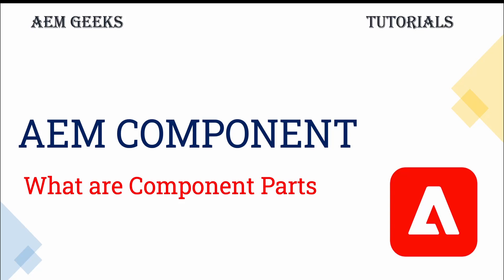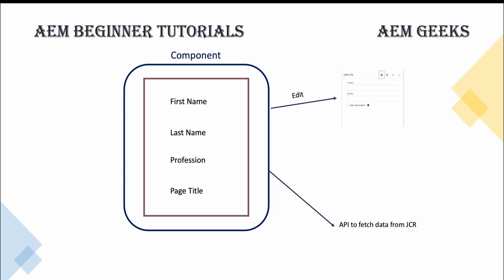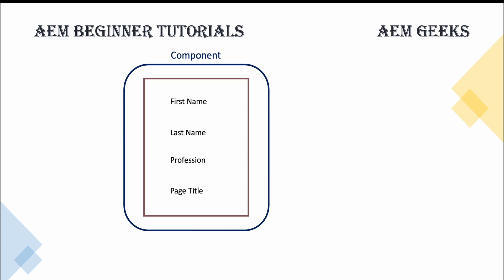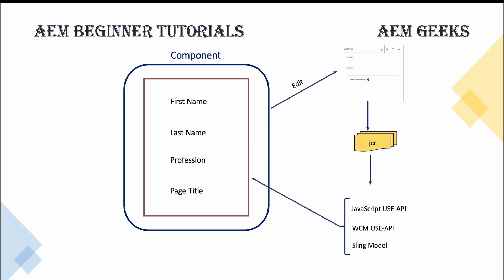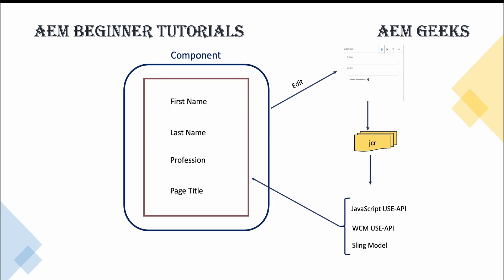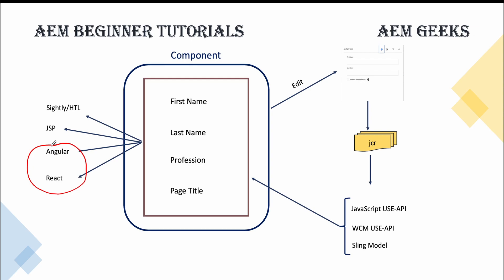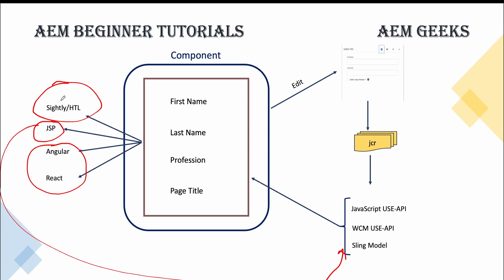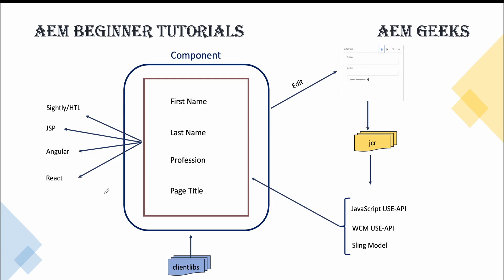AEM Dev #6 | AEM Component implementation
1. What are aem component building blocks.
2. What are backend api to fetch data from jcr.
3 what are rendering languages and technologies to render content.